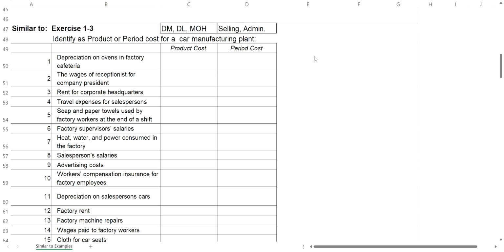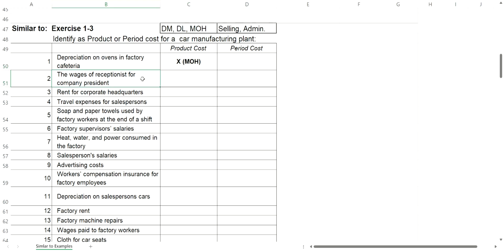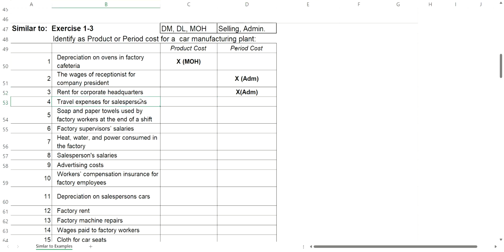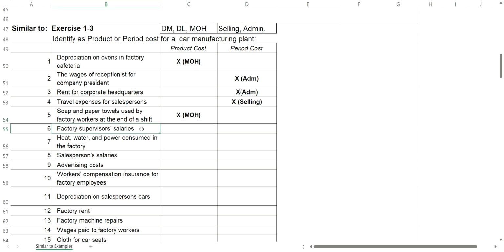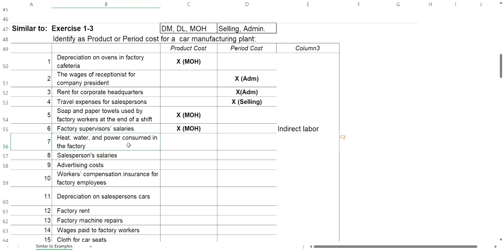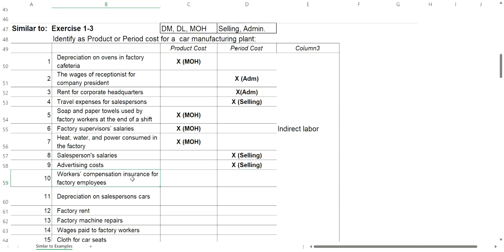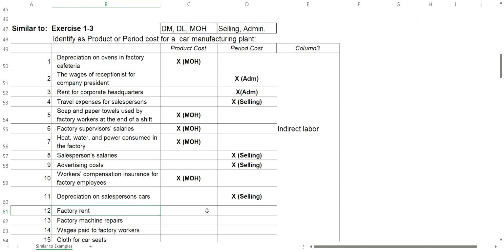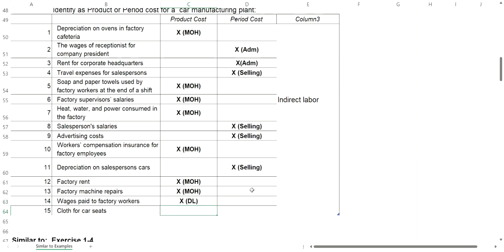Managerial Accounting - Chapter 1 (Video 2) - Product Vs. Period Costs - 2023